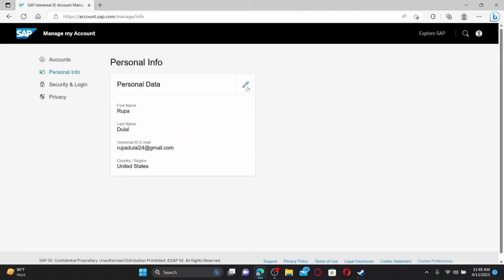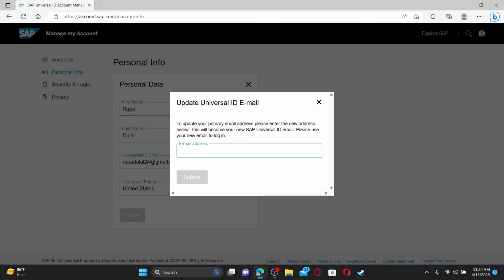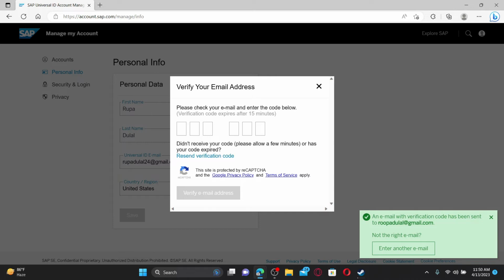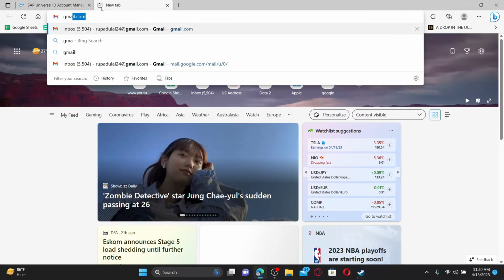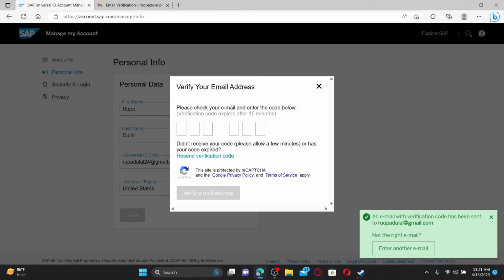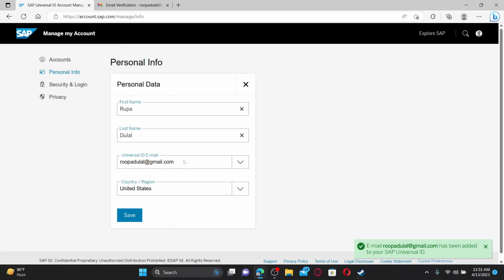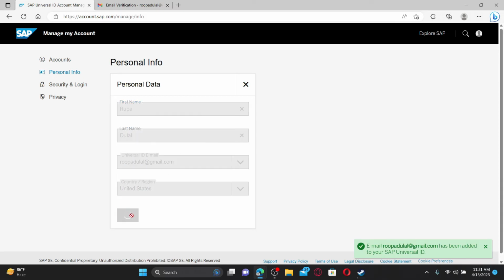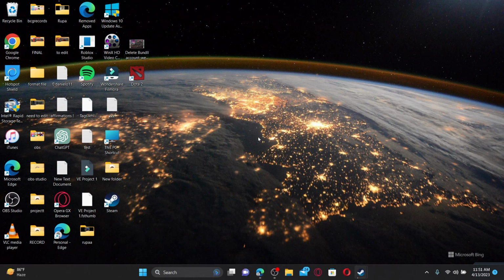How to Change Email on SuccessFactors Account 2023?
Follow these easy steps to update your email and ensure you receive important notifications from your employer.